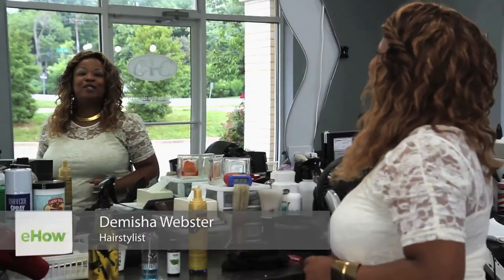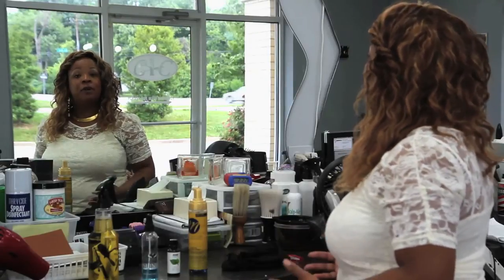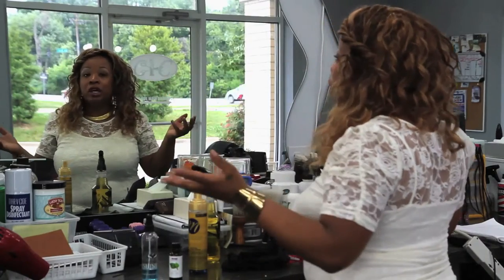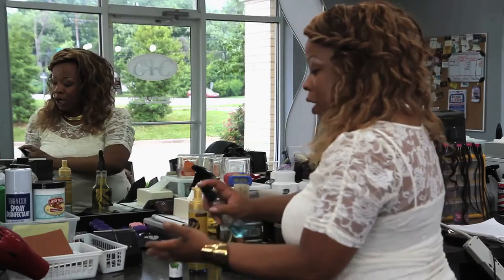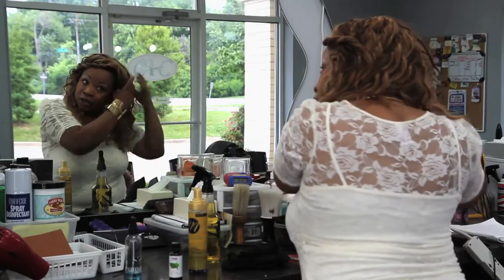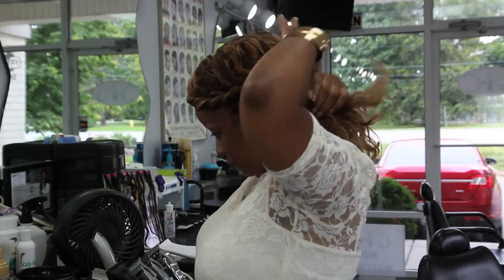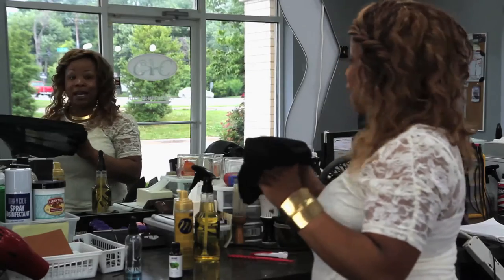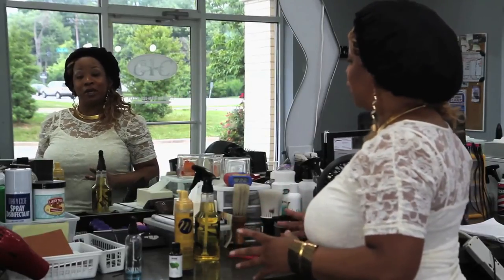How to Take Care of a Body Wave Hair Weave : Hair Perms & Styling Tips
Taking care of a body wave hair weave begins with having it installed by a professional. Take care of a body weave hair wave with help from a celebrity hairstylist in this free video clip.

Bio: Demisha Webster is a hairstylist with a strong passion for the beauty industry.

Series Description: Hair perms are just one option for giving your hair a new, fun style. Find out how to style hair perms and more with help from a celebrity hairstylist in this free video series.